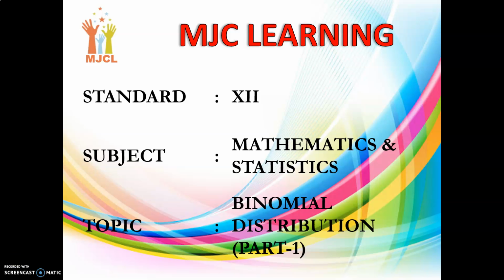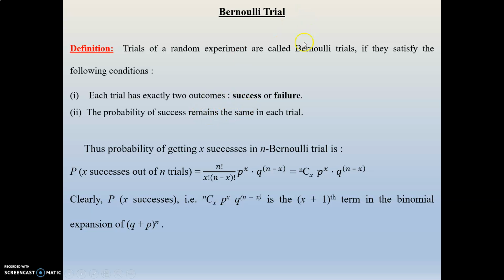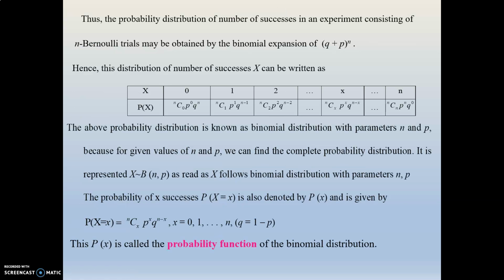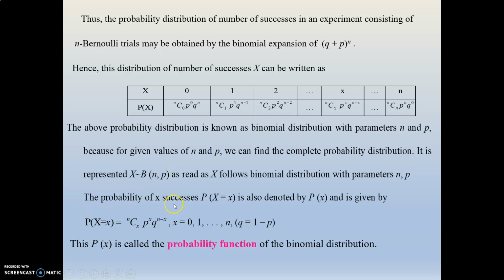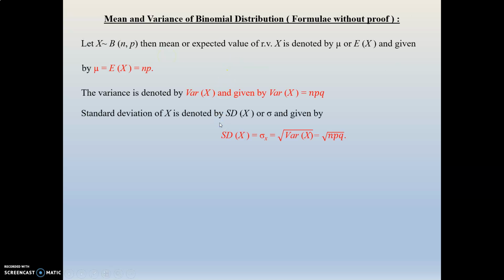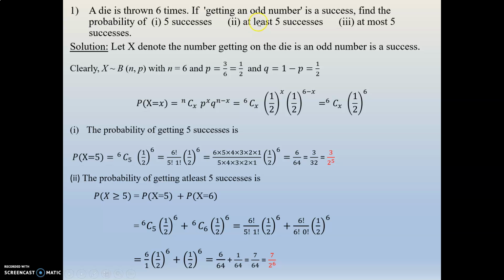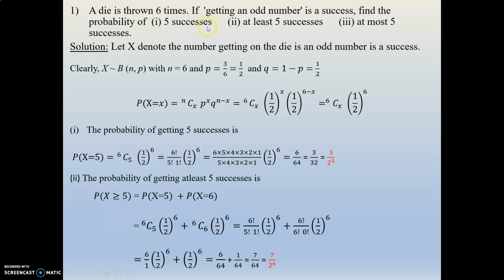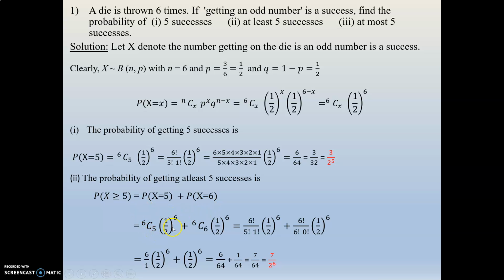Binomial Distribution Part-1